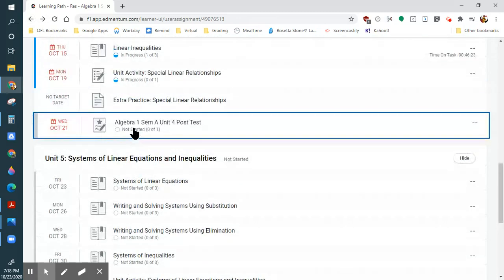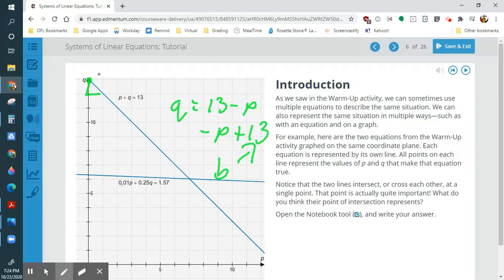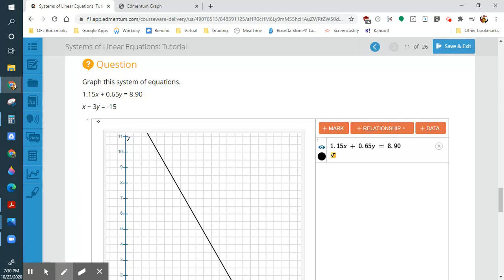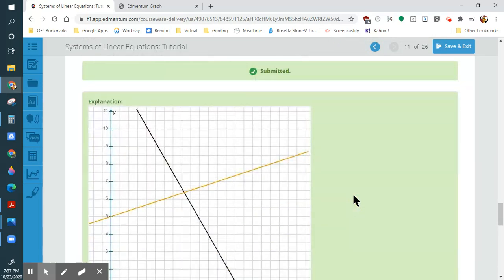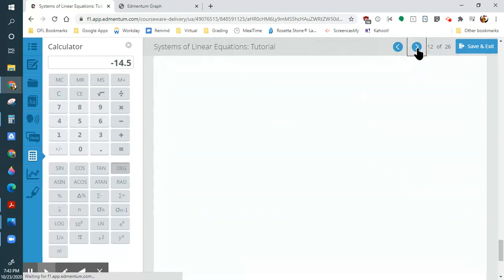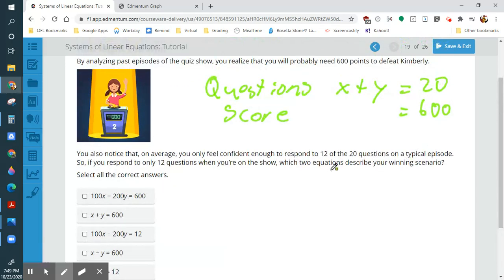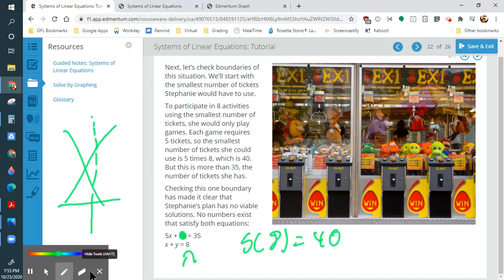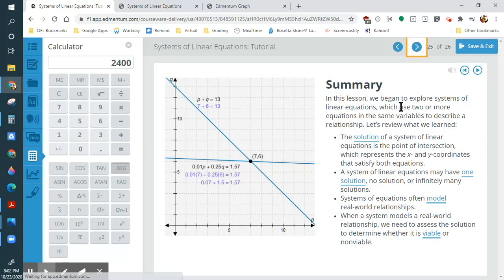Module 1 Systems of Linear Equations | Algebra 1 Unit 5